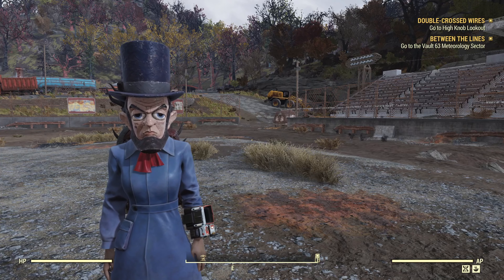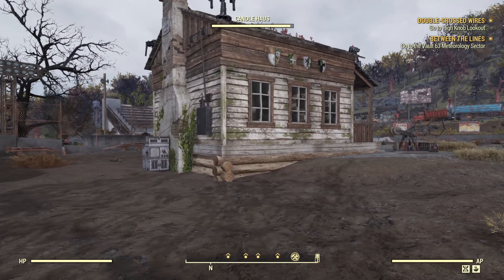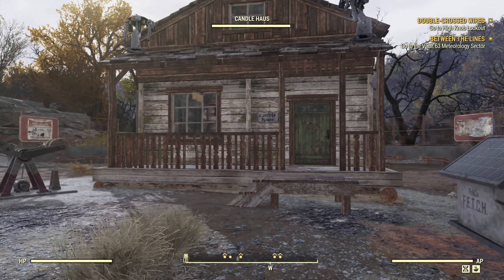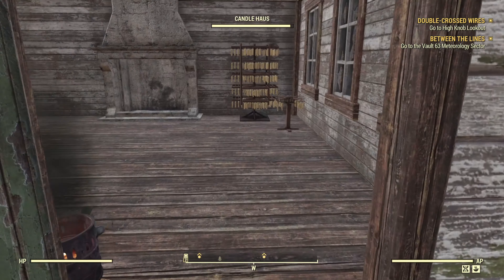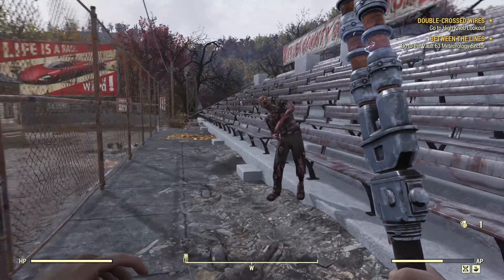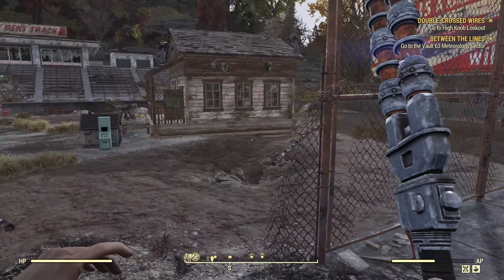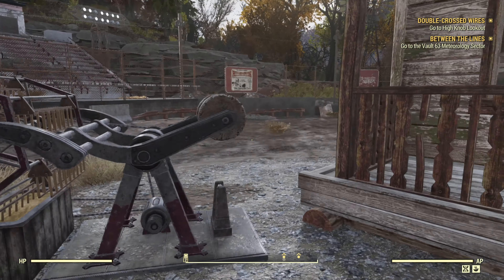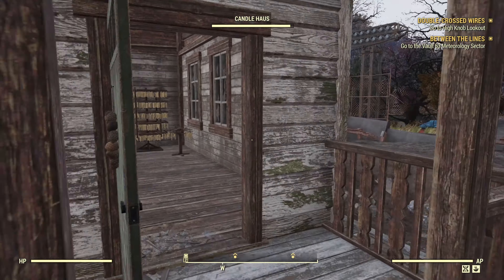Fallout 76 Candle Making Bundle Review: Light Up Your Camp!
Dive into our detailed review of the Candle Making Bundle in Fallout 76! This charming bundle brings a touch of warmth and rustic flair to your camp with beautifully crafted candle-themed decorations and unique items inspired by Helvetia. Join us as we explore each item in the bundle, discuss its features, and see how it can enhance your wasteland retreat. Whether you're looking to add a cozy ambiance or embrace traditional craftsmanship, this bundle has something special for you. Watch now to see if the Candle Making Bundle is worth adding to your camp!